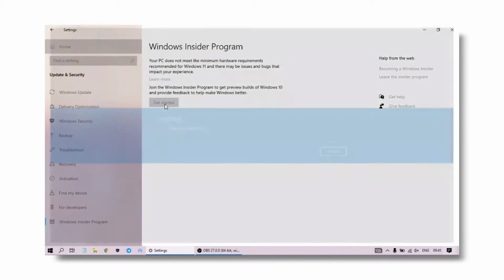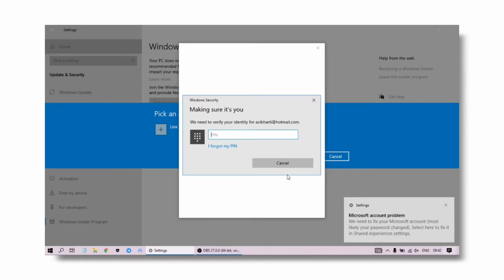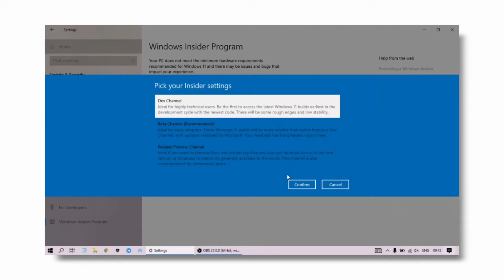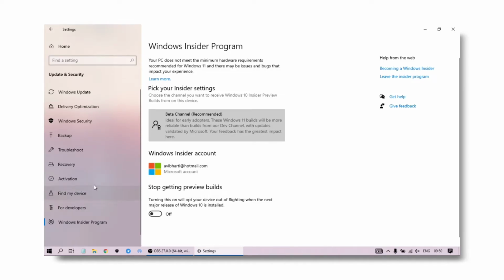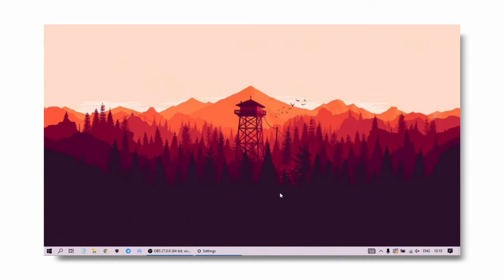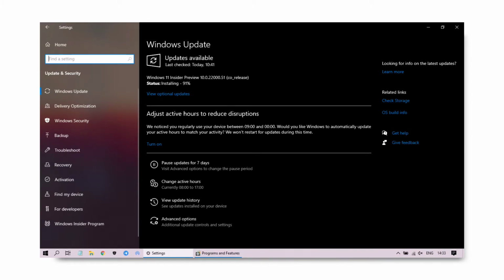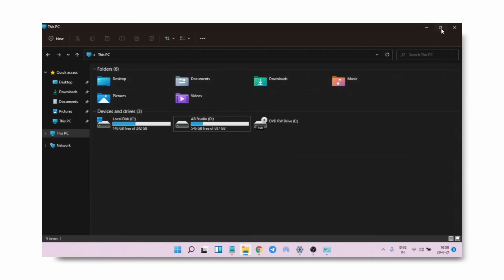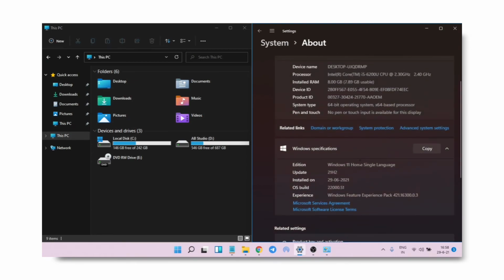Download Windows 11 | Upgrade From Windows 10 | No ISO | Insider Update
Windows 11 download and install using Windows Insider Preview and it is working on most laptops. Now Upgrade to Windows 11 without losing data as I'll show you how to update Windows 10 officially.
Windows 11 system requirements doesn't seem to be that demanding as I install it on my 5 year old laptop and it is working quite well as of now. There's no need of any Windows 11 iso file download as the update is the official Microsoft Windows 11 update and upgrade from Windows 10.

Shakeuptech is an online portal for interesting apps review, useful tech tutorials, gadgets unboxing, tech related discussions, smartphone reviews, rooting & ROM development and much more. If you're interested do consider joining our Shakeupsquad.

how to install windows 11 insider preview
windows 11 beta download
how to download and install windows 11 lown end laptop
windows 11 low end pc
windows 11 low end laptop